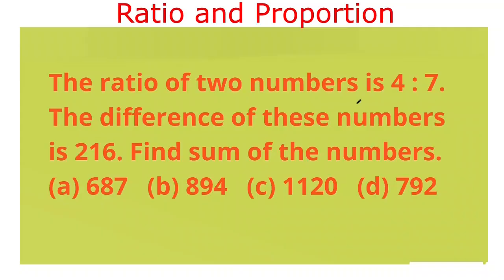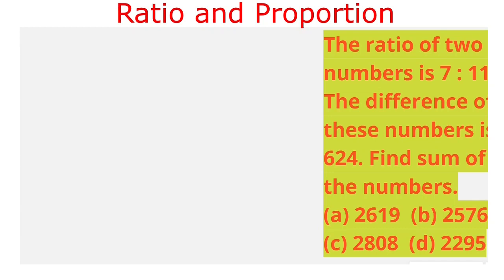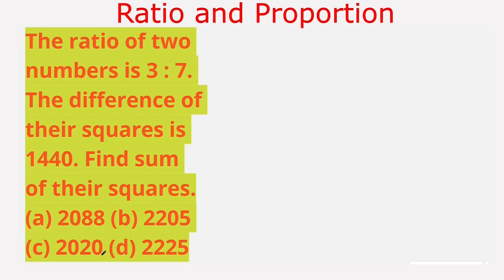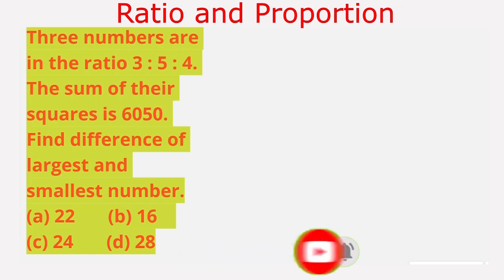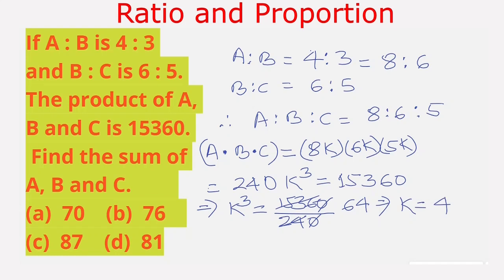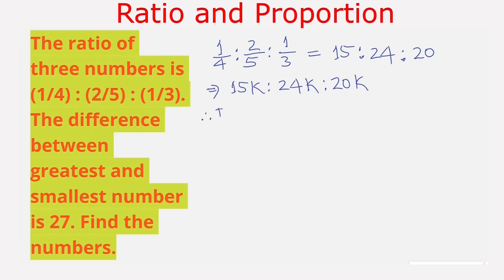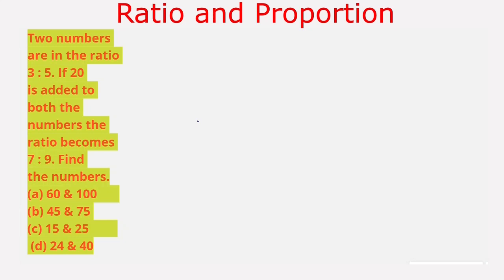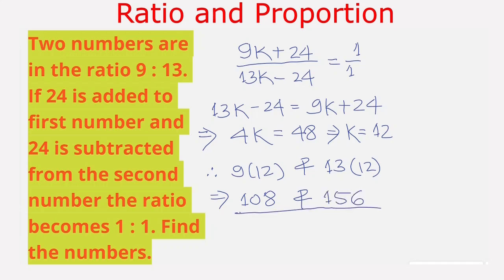Ratio and Proportion | Part 3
How to solve Ratio and Proportion | Part 3.
Word problems and numerical on Ratio and Proportion with short tricks to help you learn better.
How to solve problems on Ratio and Proportion.
1. Ratio and Proportion introduction and basic formula.
2. Question on types of ratio viz. duplicate ratio, sub duplicate ratio,         triplicate ratio,  sub triplicate ratio, compound ratio etc.
3. Questions on finding ratio.
4. Questions on dividing any quantity into given ratio.
5. Questions on numbers i.e. adding or subtracting a number and finding new ratio or vise versa.
6. Questions on two or more types of divisions such as male and female, boys and girls,
   two or more types of metals in an alloy.
7. Questions on ratios of income, expenditure, savings.
8. Questions on coins in different ratio in a given sum of amount.
9. Questions on mixture.
10.Questions on ratio used in percent.
11. Miscellaneous questions on ratio.
12. Every question solved with normal/traditional method ,shortcut method and use of direct solution formula.